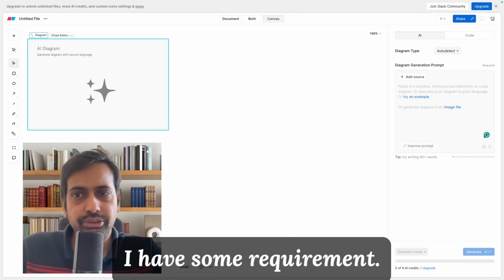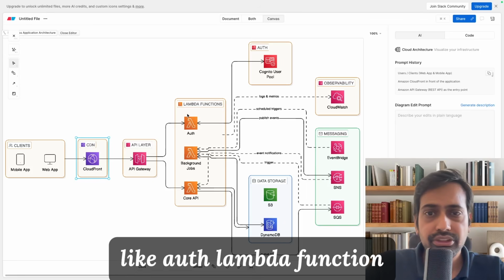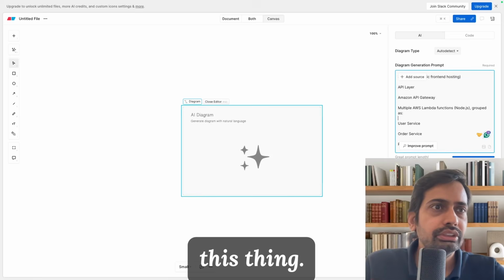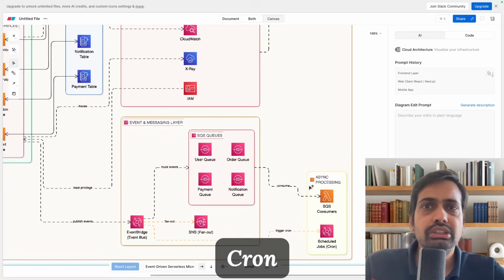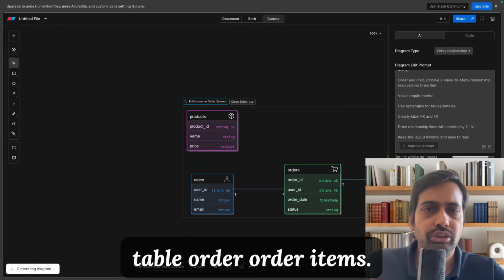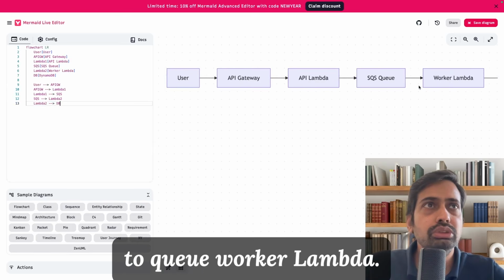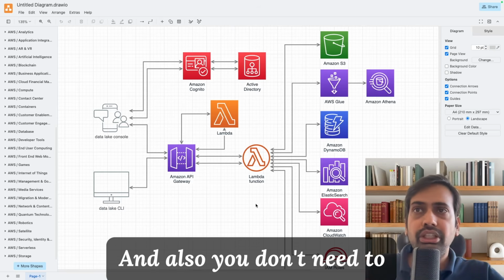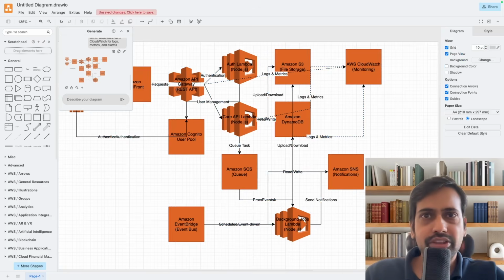AI Revolutionizes System Design! Discover the Future of Architecture Diagrams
In this video, we explore how to design system architecture diagrams using AI tools — faster, cleaner, and smarter. Whether you're building microservices, serverless apps, or enterprise systems, AI can help you generate clean diagrams from simple prompts.

We’ll cover:

How to generate architecture diagrams using AI
Turning text prompts into visual system designs
Creating microservices architecture diagrams
Generating AWS architecture layouts automatically
Improving system design presentations using AI
Exporting diagrams for documentation & client delivery

Perfect for:

Backend Developers
DevOps Engineers
System Designers
Tech Leads
Students learning System Design

We’ll also look at tools like:

ChatGPT
Whimsical
Miro
Lucidchart
Excalidraw

If you're preparing for system design interviews or building real-world backend systems, this video will help you speed up your architecture workflow using AI.